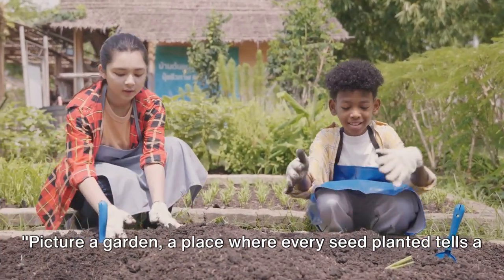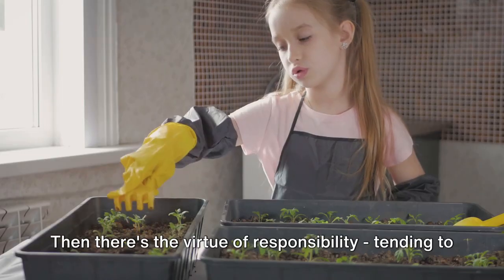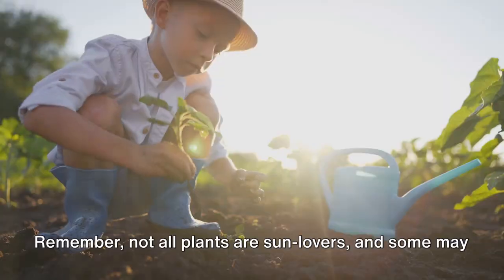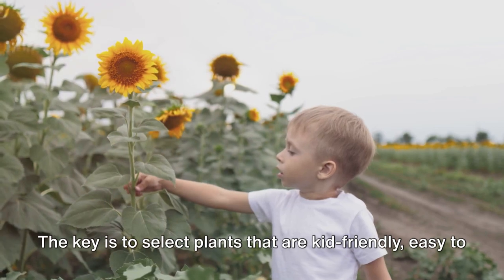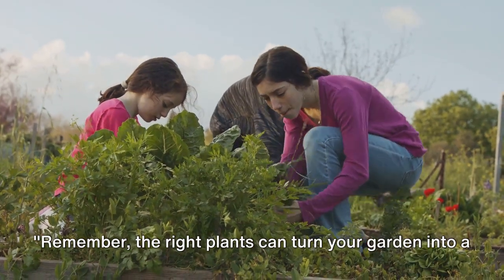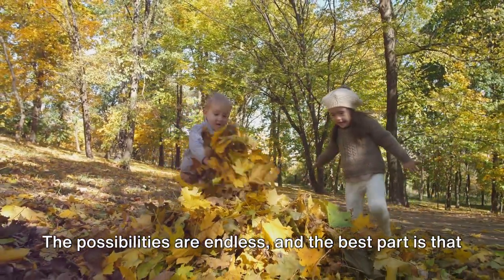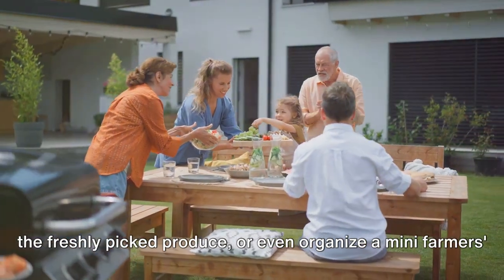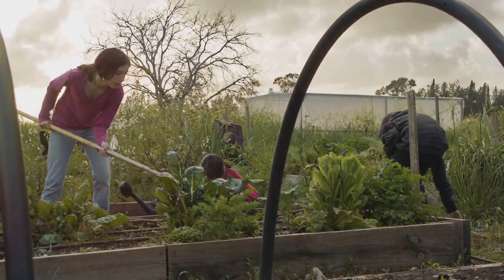The Ultimate Guide to Gardening with Kids: Fun and Learning Combined!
Diving into the world of gardening with children can be a magical journey that blends fun and education in the most delightful ways. "The Ultimate Guide to Gardening with Kids: Fun and Learning Combined!" is not just a title; it’s a promise of adventure, growth, and discovery for both you and your little ones. Engaging in gardening activities offers a plethora of benefits, making it a wonderful endeavor for families.

Starting with the basics, gardening for beginners and easy gardening with kids introduces you to the joy of planting your first seed and watching it grow. It's an experience that teaches patience, care, and responsibility. As you delve deeper, vegetable gardening with kids not only shows the process of growing food but also instills a love for nature and the importance of healthy eating habits.

Exploring 20 benefits of gardening with kids, you'll find that this activity enhances physical health, mental well-being, and emotional development. It encourages learning through gardening, a hands-on approach that makes learning fun and memorable. For those with toddlers, gardening with toddlers presents unique opportunities to engage their curiosity and energy in positive ways.

The adventure doesn’t stop there. Growing food with kids connects the dots between the soil and the dinner table, teaching valuable lessons on sustainability and conservation. And for those looking for a more structured approach, learning to garden and learning how to garden provide foundational knowledge that will serve your children for a lifetime.

Incorporating fun things to do with grandkids into gardening activities strengthens bonds and creates lasting memories. It’s about more than just plants; it’s about cultivating relationships and building a legacy of love and respect for the environment.

Gardening is a journey of discovery, growth, and joy. It’s a way to connect, learn, and grow together. So, grab your gardening tools, and let’s embark on this wonderful adventure of gardening with kids. The seeds you plant today will grow into a greener, more beautiful world tomorrow.